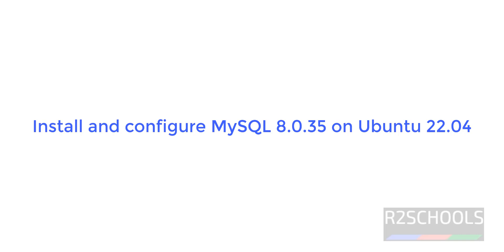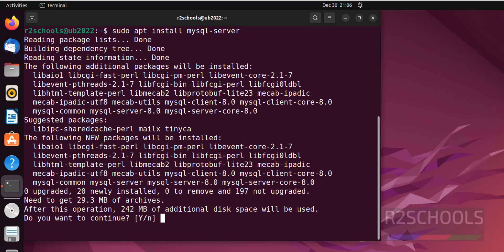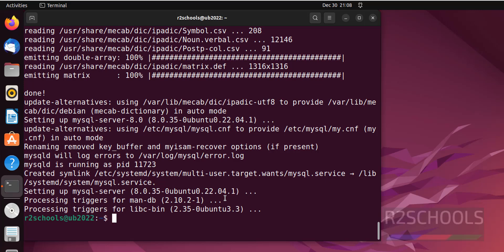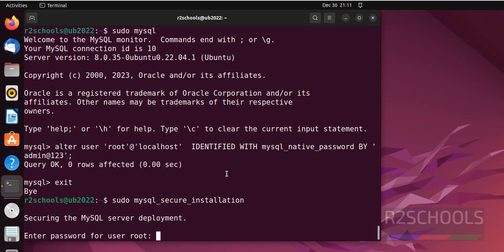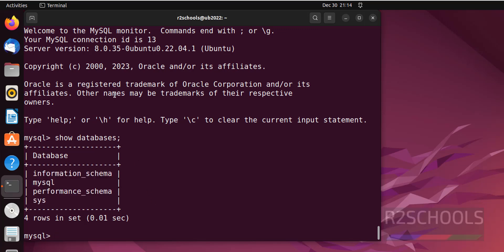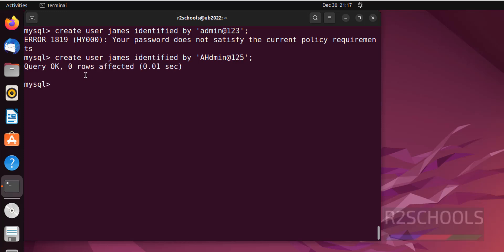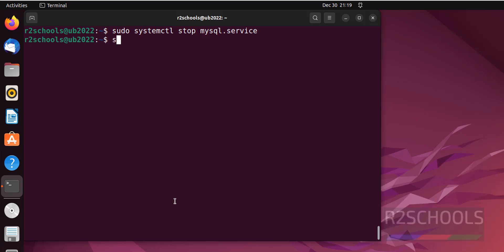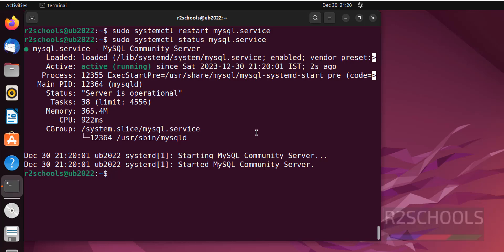49. MySQL DBA: How to install and configure MySQL 8.0.35 on Ubuntu 22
In this video, we have shown how to install MySQL 8 on Ubuntu 22.04 or 20.04 LTS step by step.

Set the mysql root user password using below command:
ALTER USER 'root'@'localhost' IDENTIFIED WITH mysql_native_password BY 'admin@123';
or
ALTER USER 'root'@'localhost' IDENTIFIED BY 'Admin@123';

How to install and configure MySQL 8 on Ubuntu 22.04,
How to install and configure MySQL 8.0.35 on Ubuntu 22.04,
Install and configure MySQL 8 on Ubuntu 22.04,
Install and configure MySQL 8.0.35 on Ubuntu 22.04,
How to install MySQL 8 on Ubuntu 22.04,
How to install MySQL 8.0.35 on Ubuntu 22.04,
Install MySQL 8 on Ubuntu 22.04,
Install MySQL 8.0.35 on Ubuntu 22.04,
MySQL 8 installation on Ubuntu 22.04,
MySQL 8.0.35 install on Ubuntu 22.04,
MySQL 8.0.35 installation on Ubuntu 22.04,
MySQL 8 install on Ubuntu 22.04,
MySQL Install on Ubuntu 22.04,
MySQL Installation on Ubuntu 22.04,
MySQL Install on Ubuntu Linux 22.04,
MySQL Install on Ubuntu 22.04 LTS,
How To Install MySQL on Ubuntu 22.04,
How to Install and Configure MySQL on Ubuntu 22.04,
How to install MySQL 5.7 or 8 on Ubuntu 18.04, 20.04, 22.04,
How To Install MySQL on Ubuntu 22.04 LTS,
How to Install MySQL 8 in Ubuntu 22.04 LTS,
How to Install MySQL 8.0 on Ubuntu 22.04 or 20.04,
How To Install MySQL 8.0 on Ubuntu 22.04|20.04,
Install and configure a MySQL server on Ubuntu,
Install and configure a MySQL server on Ubuntu 22.04 LTS,
How to Install MYSQL 8.0 and Create a Database on Ubuntu 22.04,
How to Install MySQL 8 in Ubuntu 22.04 Terminal,
Steps to Install MySQL on Ubuntu 22.04 LTS,
Ubuntu 22.04 with MySQL 8,
How to Install MySQL 8.0 on Ubuntu 22.04 LTS,
How can I install MySQL 5.7 on Ubuntu 22.04 LTS,
How to Install MySQL 8.0 on Ubuntu 20.04,
How to Install MySQL on Ubuntu 22.04 Step-by-Step,
How to Install and configure MySQL 8 on Ubuntu 23.04,
MySQL Installation guide on Ubuntu 22.04,
MySQL setup on Ubuntu 22.04,
MySQL 8 Installation guide on Ubuntu 22.04,
MySQL 8 setup on Ubuntu 22.04,